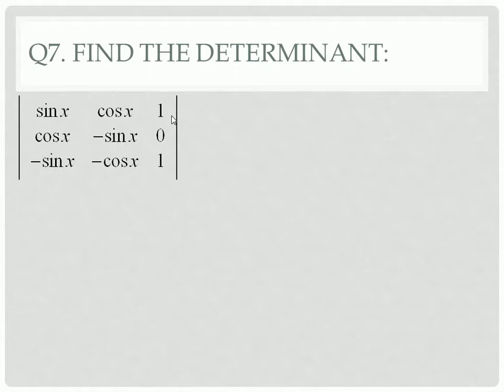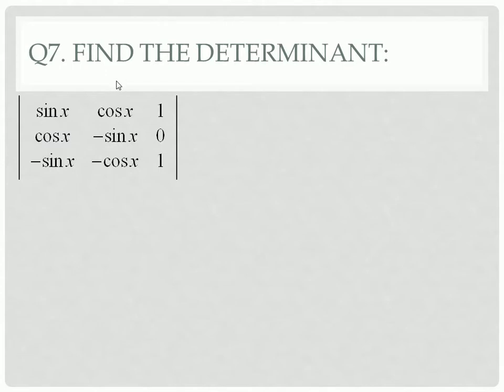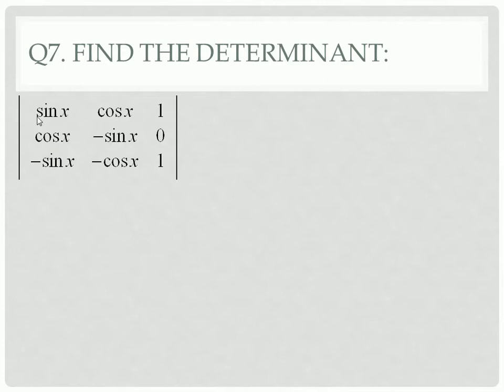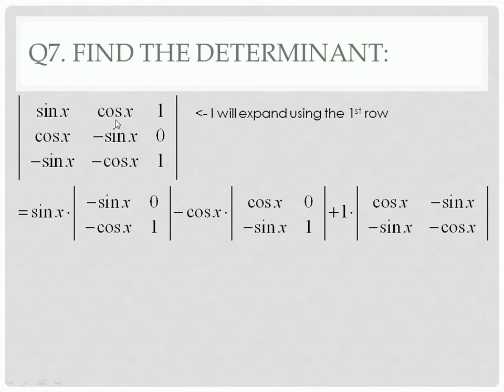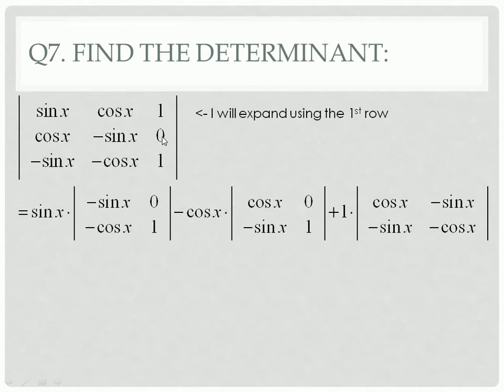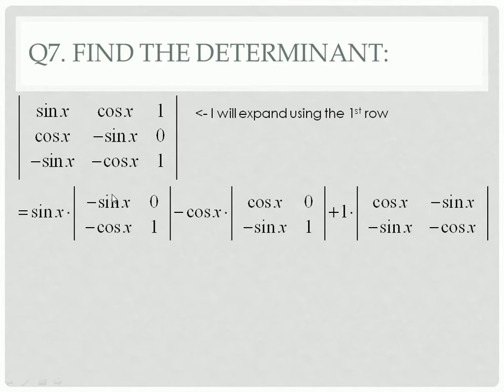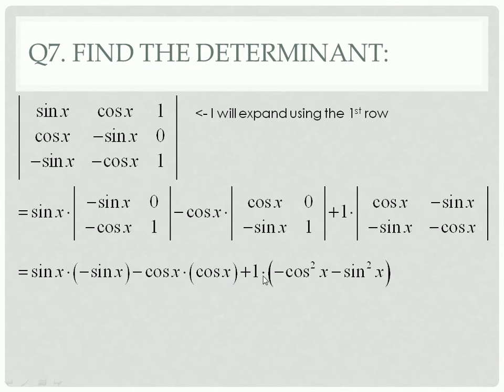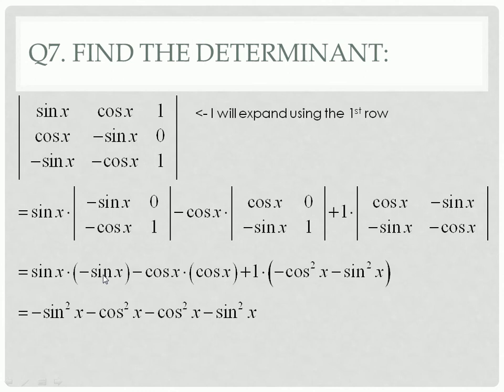Differential Equations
Find the determinant of a 3 x 3 matrix.
det{ [ [sin x, cos x, 1],[cos x, -sin x, 0],[-sin x, -cos x, 1]]